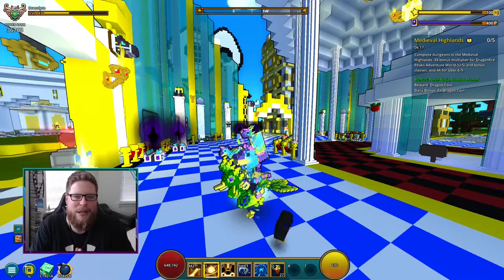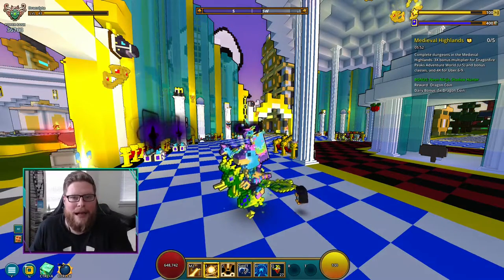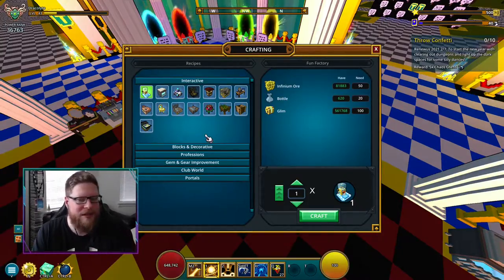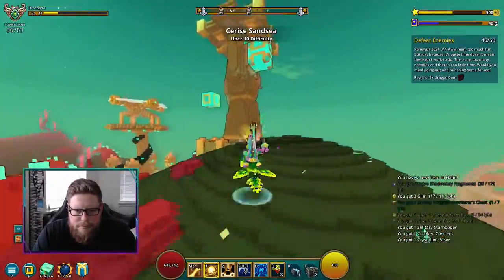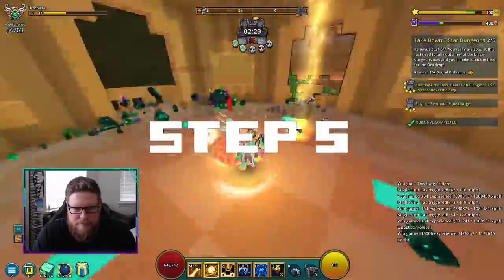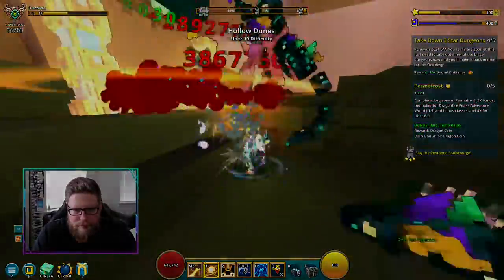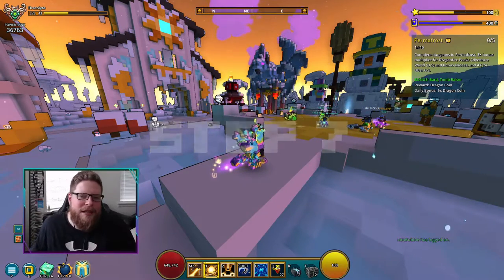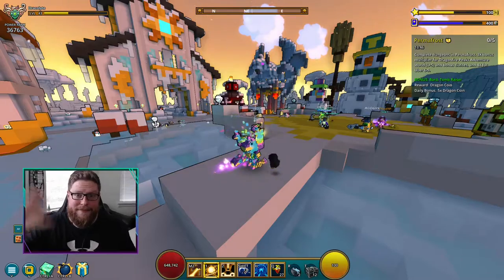TROVE | HOW TO QUICK COMPLETE RENEWUS 2022! | Free Piano Mag-Rider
0:00 Step 0: Reach Mastery Level 10 to Unlock this Event Adventure
1:45 Step 1: Visit the Radiant Dayspring
1:55 Step 2: Throw 10 Confetti
2:14 Step 3: Defeat 50 Enemies
2:31 Step 4: Take down 10x 1 Star Dugeons
2:49 Step 5: Take Down 5x 3 Star Dungeons
3:17 Step 6: Hit the Renewus Orb 10 times
3:36 Step 7: Jump 10 times around the hub to Celebrate